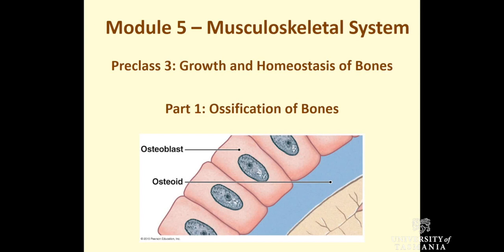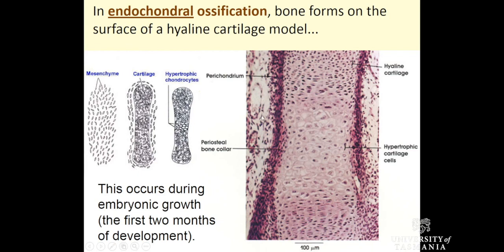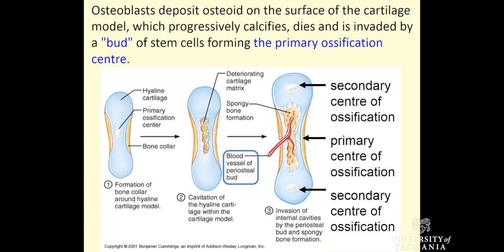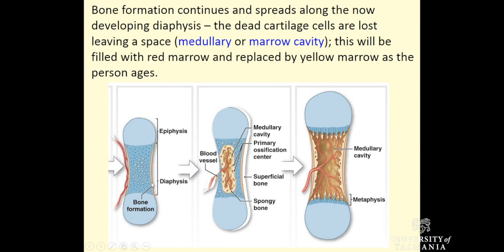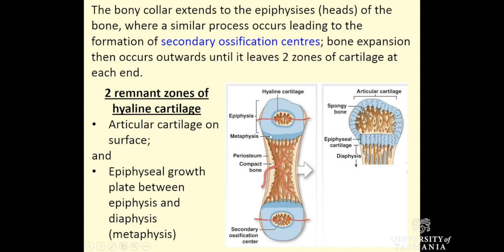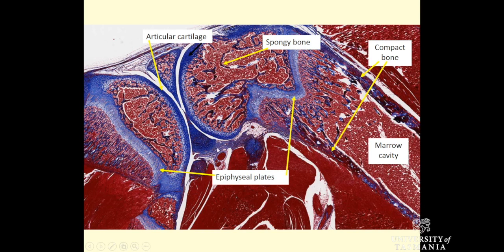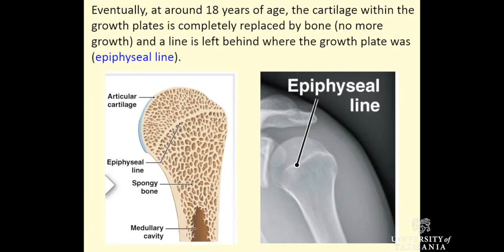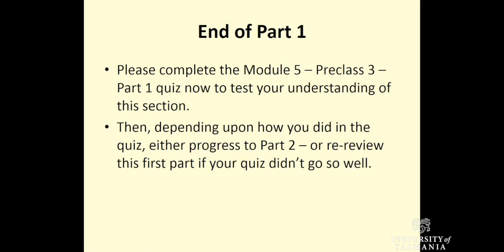Module 5 - Preclass 3 - Part 1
Module 5 - Musculoskeletal System
Preclass 3 - Part 1 - Ossification